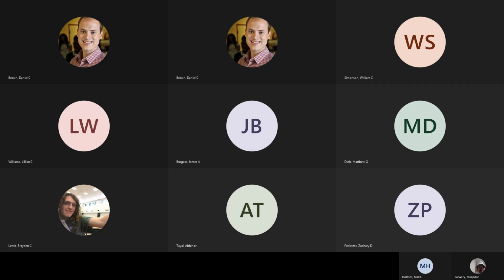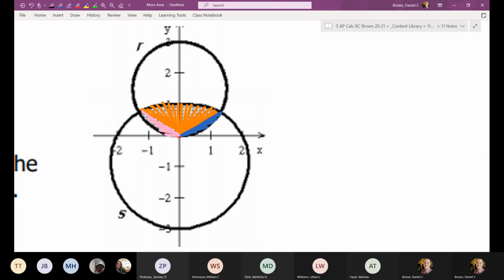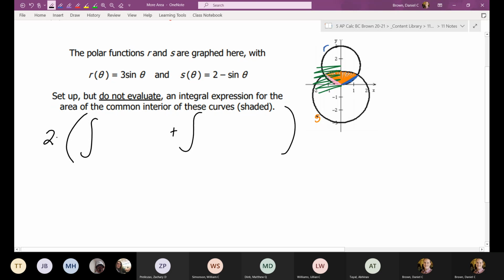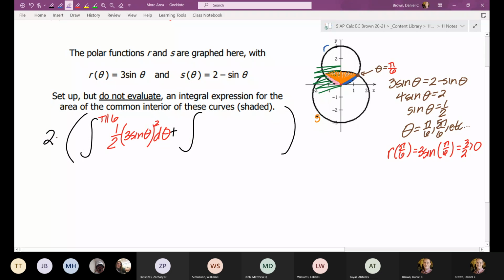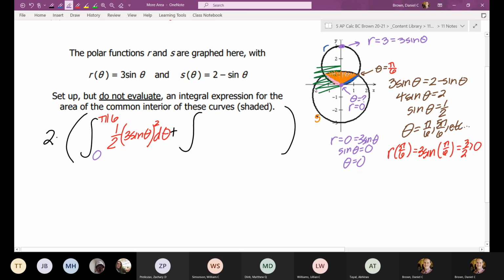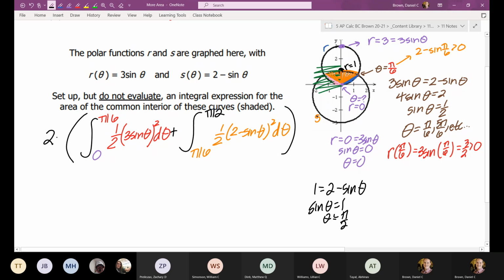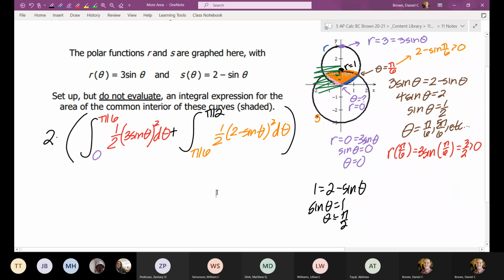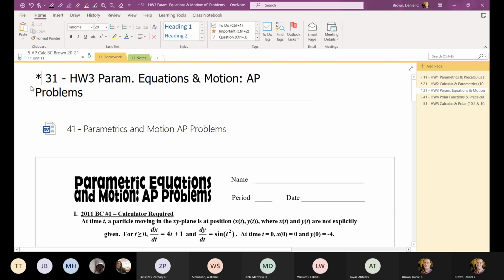11G - Polar Area